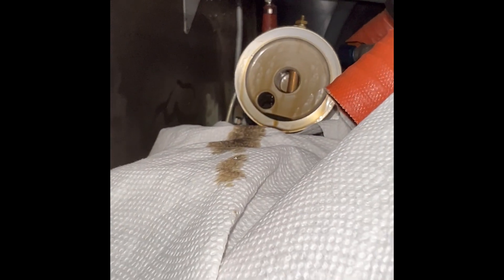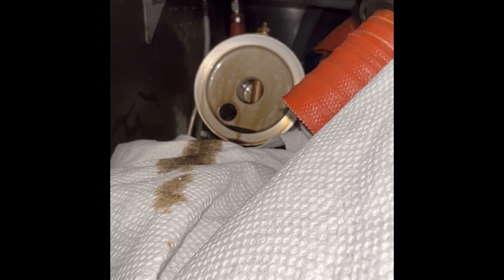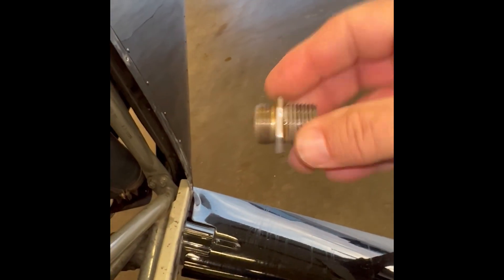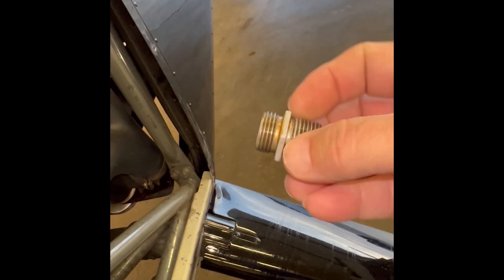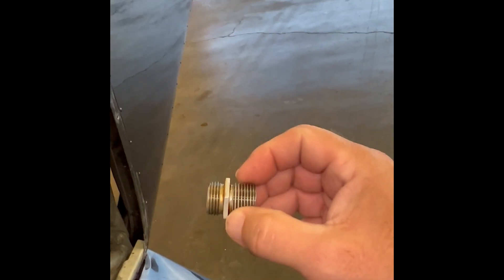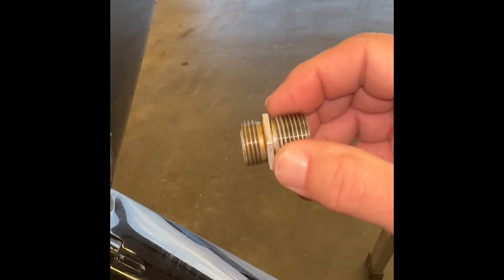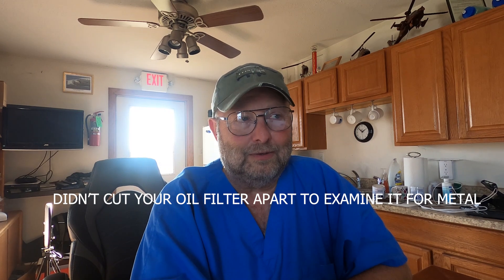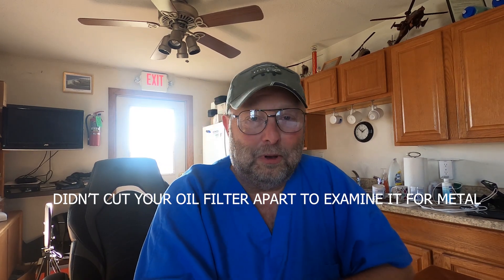I've never seen that happen during an Oil Change on an R44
We look at an unusual occurrence during an oil change on the Robinson R44,  although this could occur on about any other Lycoming engines as well.